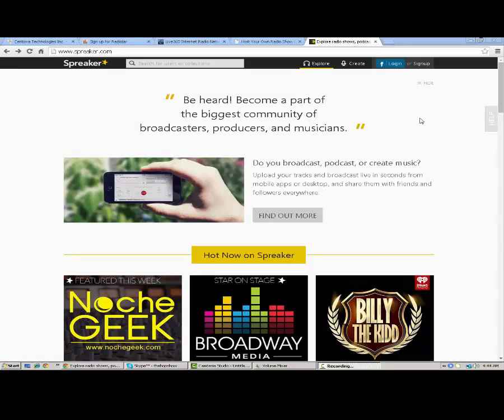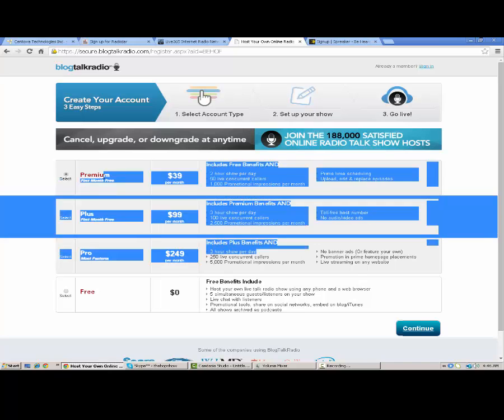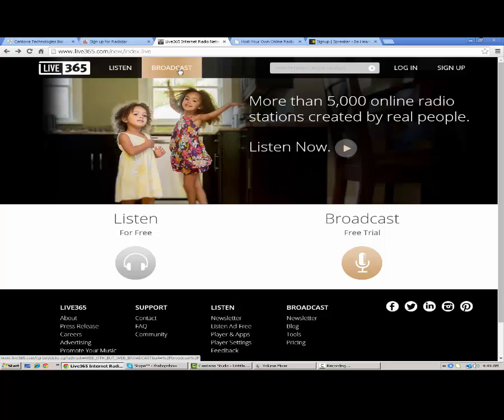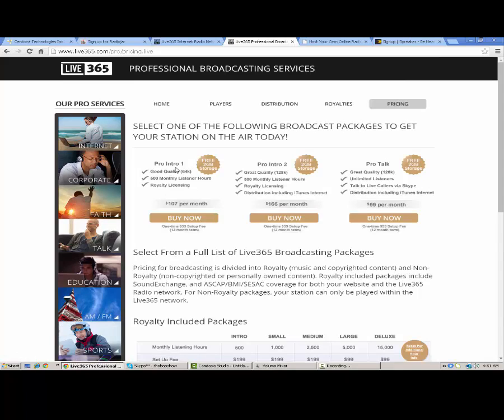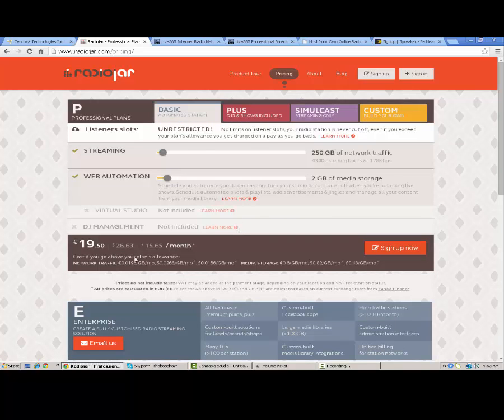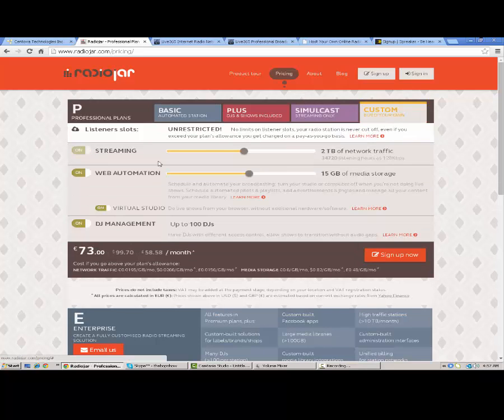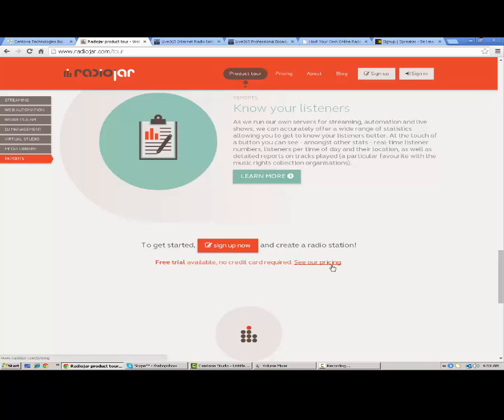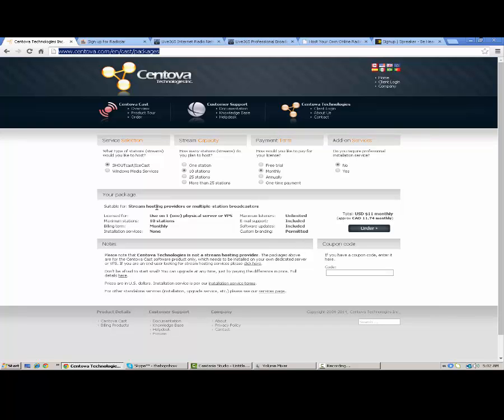Altex Media - Our Top Streaming Solutions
In today's video..we go over our top choices for streaming online. We give you the details of each one, the benefits...the down sides and which one is our FAV!